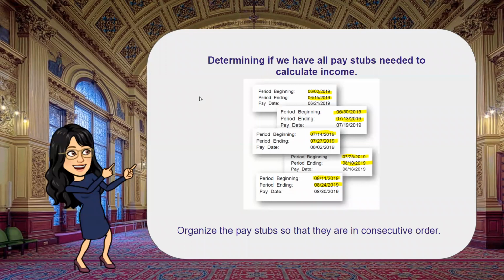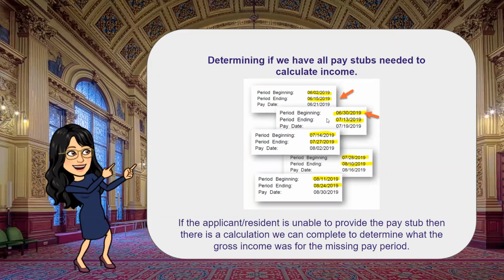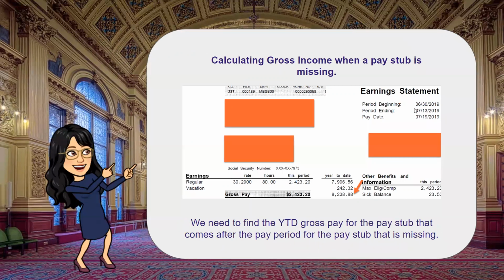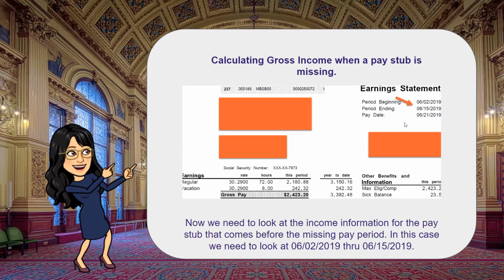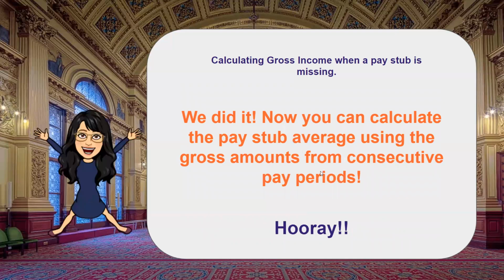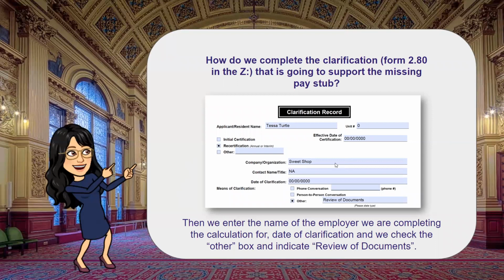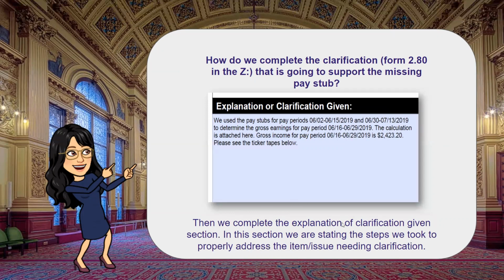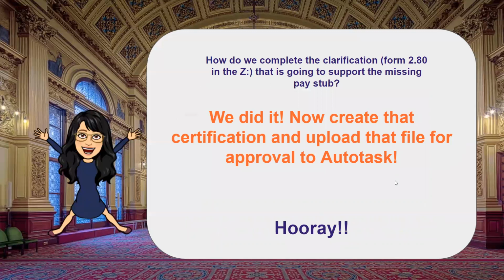Pay Stub Calculation Tips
This is a video on how to determine gross pay for missing pay stubs when you have the prior and post stub.